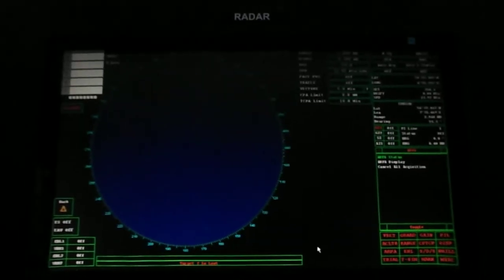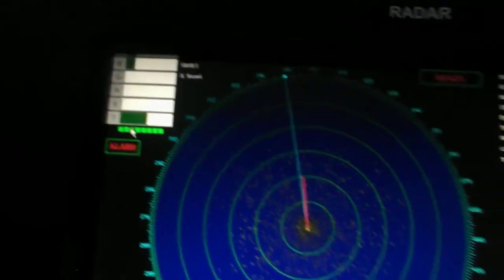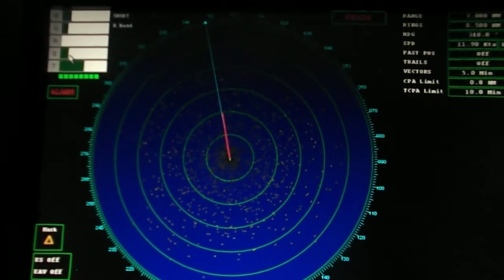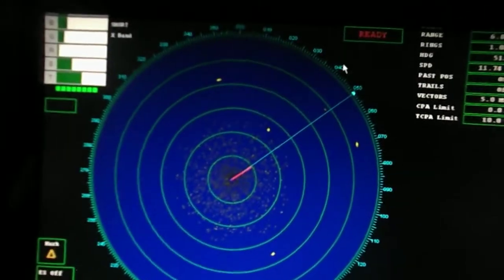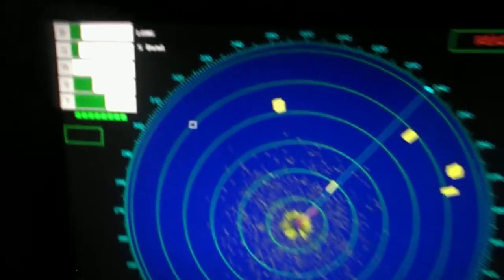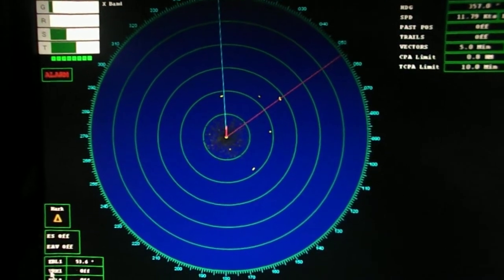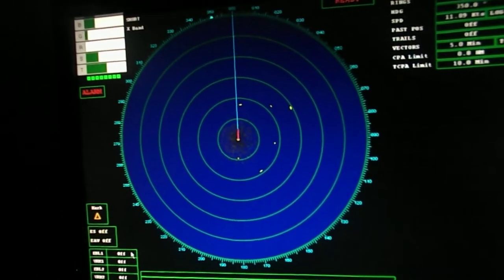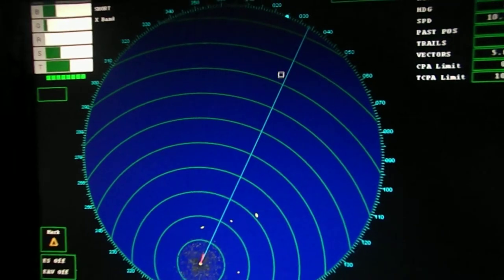Marine Radar | Radar on Merchant ships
Marine Radars and Their Use in the Shipping Industry

The marine radar is equipment that is perhaps used the most on the ship’s bridge by the OOW in carrying out a safe navigational watch.

What is Marine Radar?
Main Features of the Marine Radars
How Does Marine Radar Works
Let us understand how does the marine radar works:
Marine Radar Diagram
Uses of Marine Radar
A mandatory aid to navigation, the radar is used in identifying, tracking (with integrated ARPA) and positioning of vessels (including one’s own vessel) among other things in order to adhere to the COLREGs so as to safely navigate a ship from one point to another.

The marine radar is classified under the x-band (10 GHz) or S-band (3GHz) frequencies. The x-band, being of higher frequency is used for a sharper image and better resolution whereas the S-band is used especially when in rain or fog as well as for identification and tracking.

Tracking ship devices are compulsory as per COLREGS (International Regulations for Preventing Collisions at Sea).

SOLAS Chapter 5, Regulation 19 states that “All ships of 3000 gross tonnages and upwards shall, in addition to meeting the requirements of paragraph 2.5, have a 3 GHz radar or where considered appropriate by the Administration a second 9 GHz radar, or other means to determine and display the range and bearing of other surface craft, obstructions, buoys, shorelines and navigational marks to assist in navigation and in collision avoidance, which are functionally independent of those referred to in paragraph.”

The entire SOLAS Chapter 5, Regulation 19 can be read here.

However, even while the ships are docked in the port, with the help of these radars, the coast guard, VTS and the other authorities can use them to monitor the traffic in the small radar range.

The ship radar has a screen (referred to as the Plan Position Indicator) that displays all the targets that are present within the radar range. Since all the objects are clearly visible on the screen, navigating and monitoring the position of the ship becomes really feasible, hence the term ‘aid to navigation.’

The main features of the marine radars can be explained as follows:

The parabolic radar antenna transmits and receives electromagnetic waves; as far as a target being displayed is concerned, that is basically the wave that bounced off a certain object that paints itself on the PPI (Plan Position Indicator)

The term “Radar” is an acronym for Radio Detection and Ranging”. The marine radar works on the basic principle of electromagnetic waves. The radar antenna sends the high-speed electromagnetic waves to establish the location, which is the distance, the velocity and the direction the wave travelled along with the altitude of the object, moving or stationary.

Electromagnetic energy travels through air at a high constant speed, equivalent to the speed of light (300,000 kilometres per second).

The object may vary from ships, boats, terrain, weather formation, cost etc.

The radar system out electromagnetic waves as a high-speed, signal which will travel several miles in the direction of radar facing. If there are no objects in the direction of the wave, the radar screen will show blank.

If there is an object, which will reflect the wave back to the radar, the computer set up of the radar will determine the distance between the ship and the object along with its location. Hence, it can be said that the radar basically reads two things – The position of the object and the direction of the same.

Marine Radar Working

Distance from the ship: As the radar antenna is constantly sending and receiving signals from the object on the way of the electromagnetic signal, the received signal is sent back to the computer unit, which calculates the time taken for the signal to reflect back to the radar. Once the computer knows the time, it will calculate the distance by using the speed and time formula.

The most important point about marine radars is that the screens used to view the position of the objects are either LED screens or monochrome screens.

With such perfect screens, the clarity of the objects is highlighted even further. Also since these screens are waterproof there is no threat of interruption to the ship radar system in times of rough weather.

One major advantage of marine radars is that the power and electricity consumption by them is far too less. This means that the marine radars are not just user-friendly but also help the shipowner to regulate the cost of power and electricity.